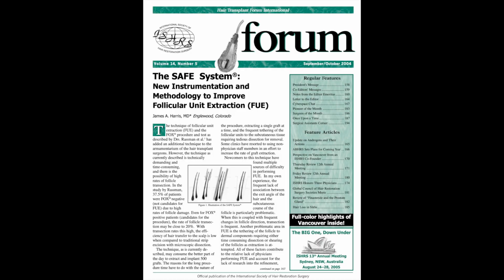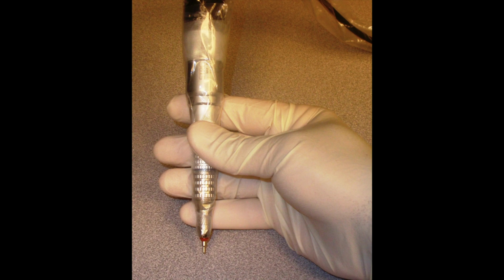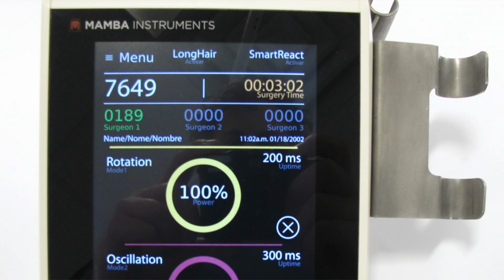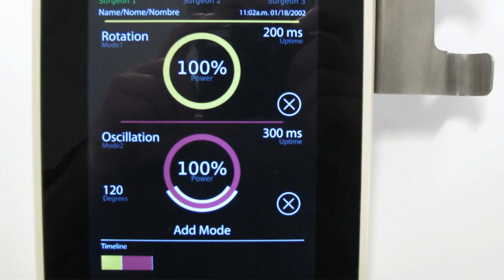Dr. Williams interviews Dr. Jim Harris, Pioneer of the SAFE System, about the history of his design.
Dr. Williams interviews Dr. Jim Harris, Pioneer of the SAFE System, about the history of his design.  This video is part of the new FUE (2nd Ed.) textbook published by Jaypee Brothers that features over 100 full-length videos in it.